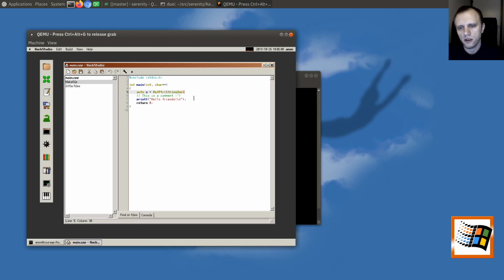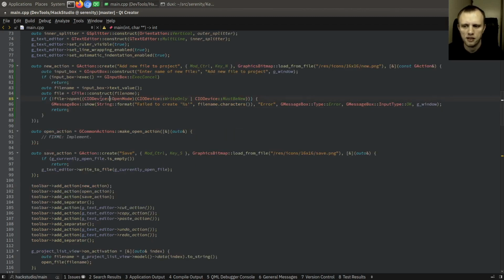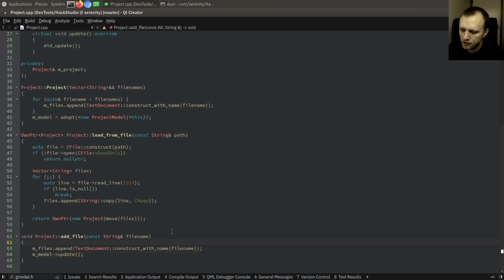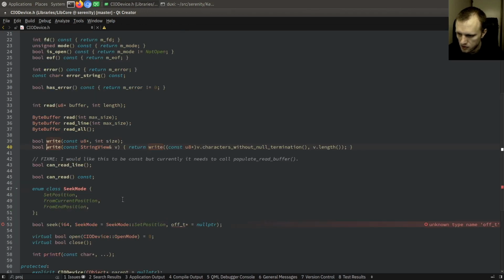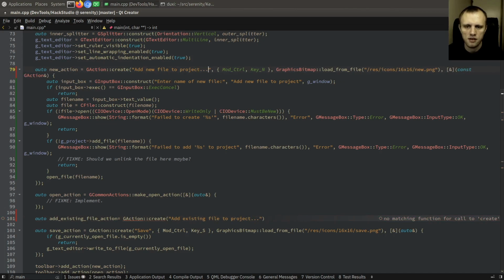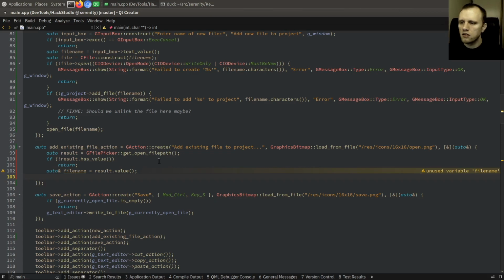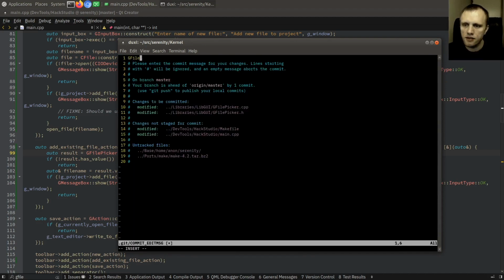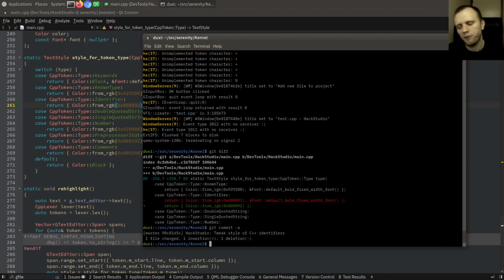DevTools hacking: Adding files to a project